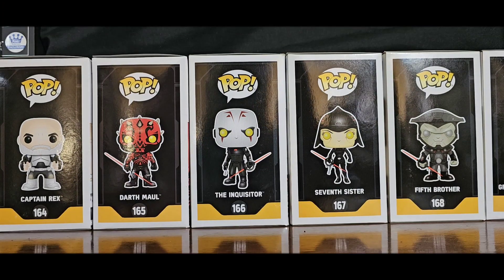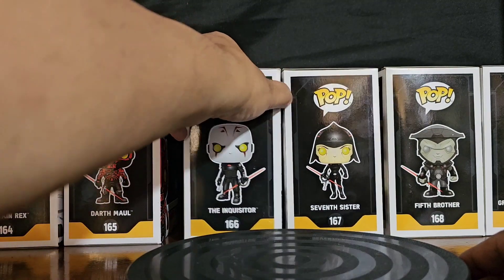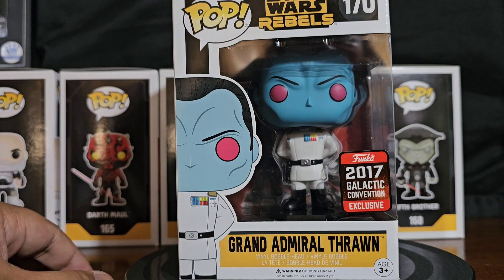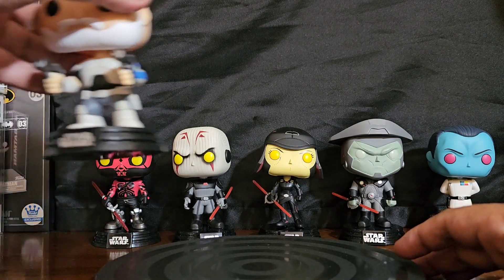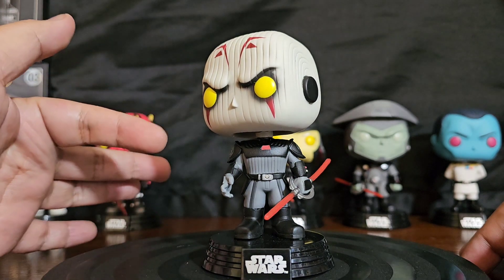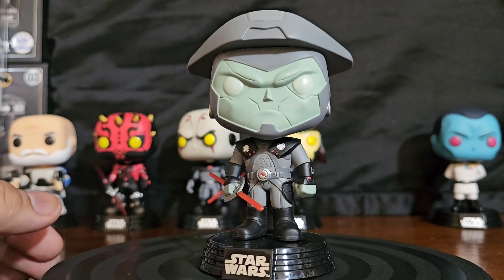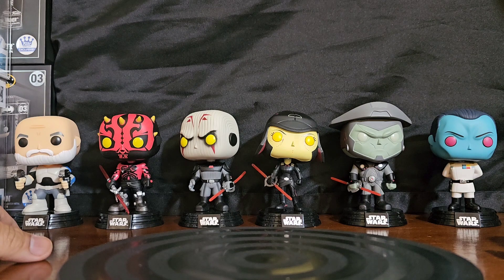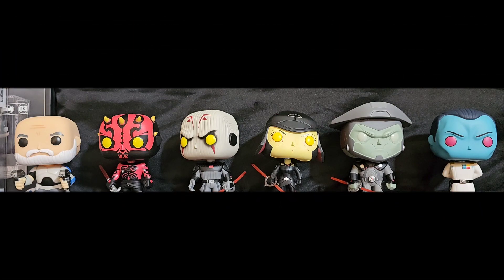Vinyl Therapy Sessions: Funko Pop! Star Wars Rebels Collection 2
Showcasing Star Wars Rebels 2017 Collection Part 2